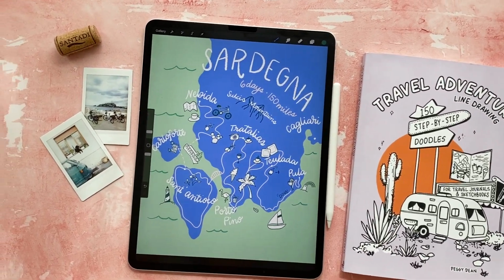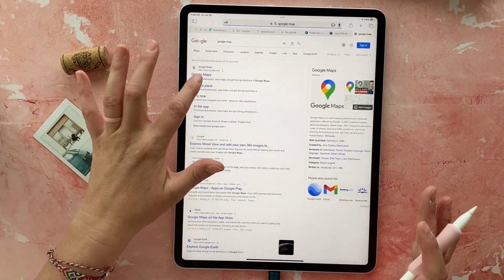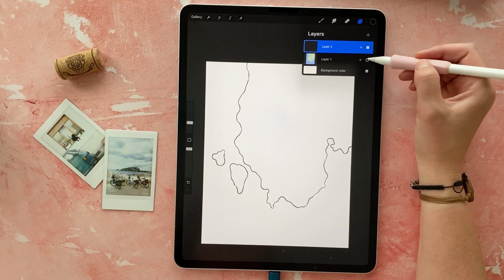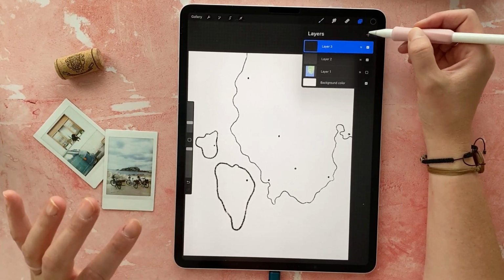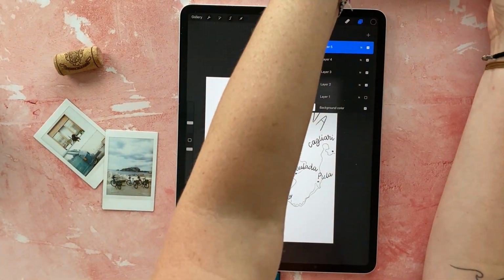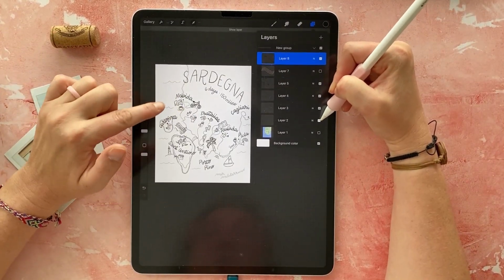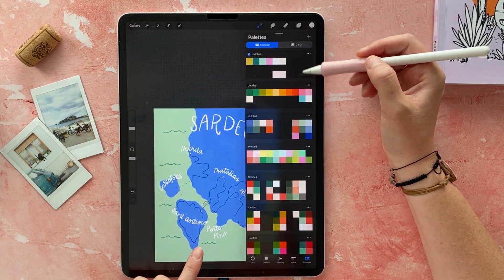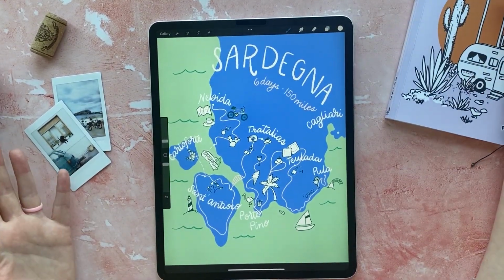Illustrate Your Own Map in Procreate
(This link will unlock ONE MONTH for free!)

Let’s connect!